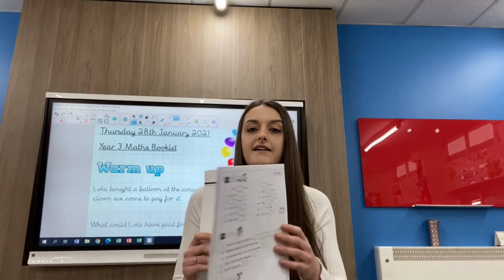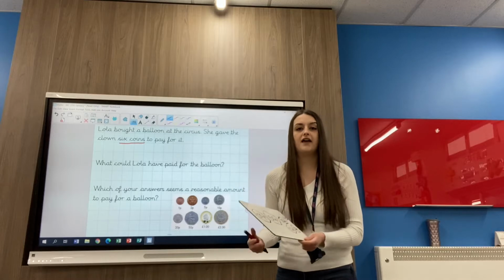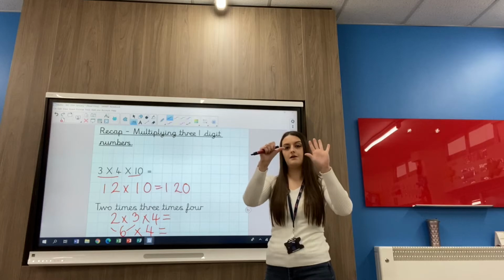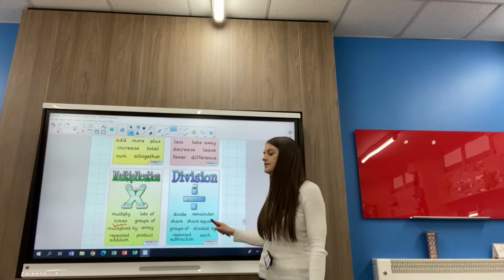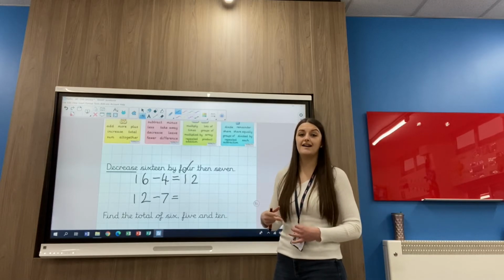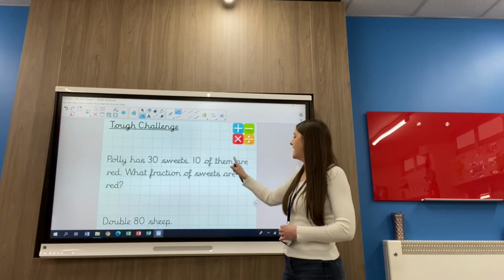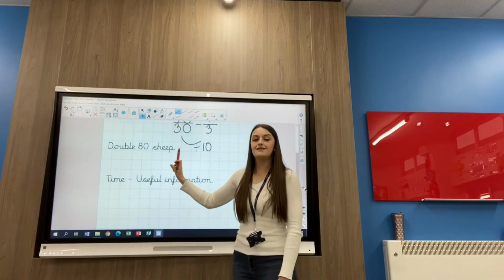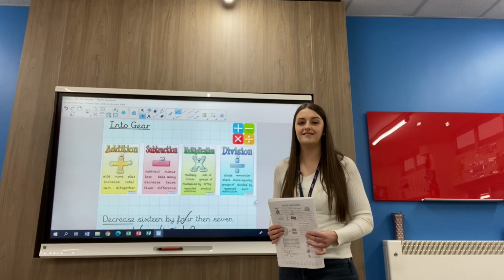28th January - Y3 Maths - Y3 Booklet